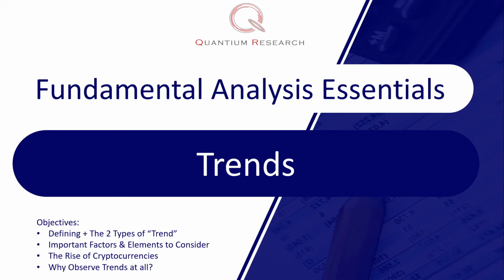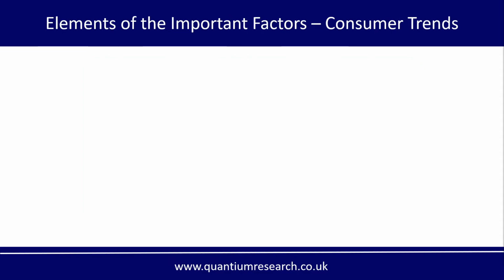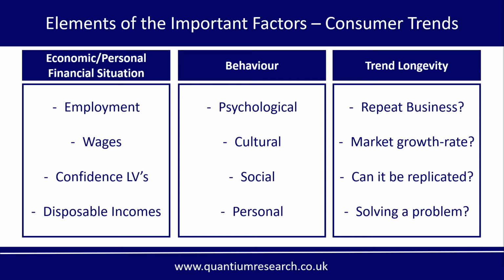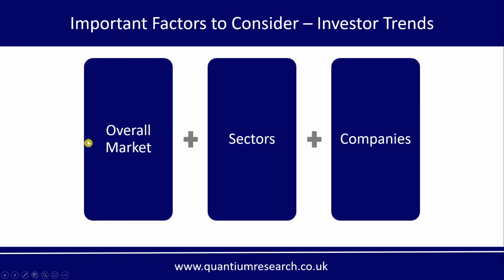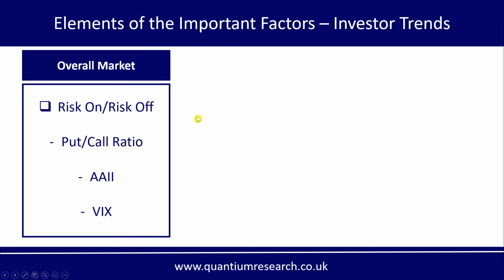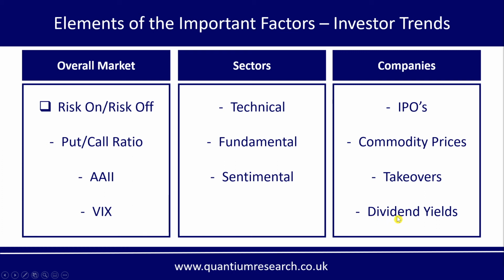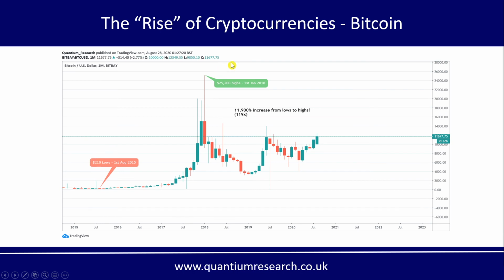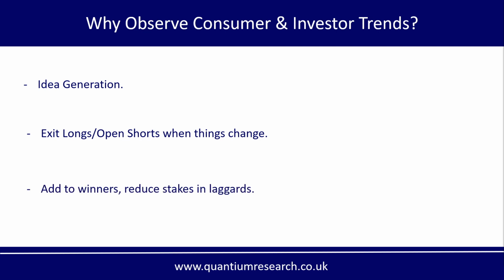Consumer & Investor Trends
Ryan Kia of Quantium Research shows you how to understand and interpret "Consumer & Investor Trends" with real-world examples from the financial markets.

We look at the two main types of trends, important factors & elements of trends to consider when making investment decisions, the rise of cryptocurrencies, and why we observe trends in the market.